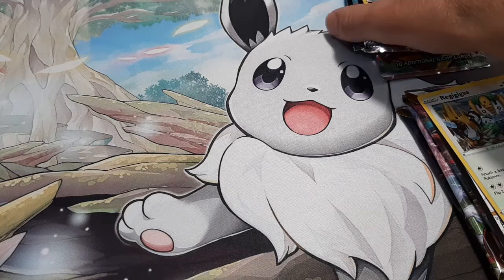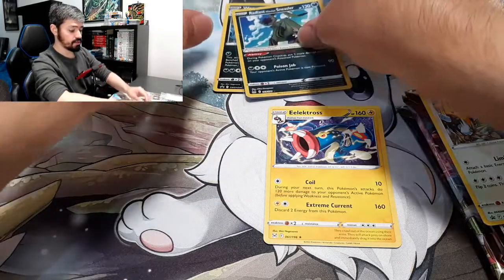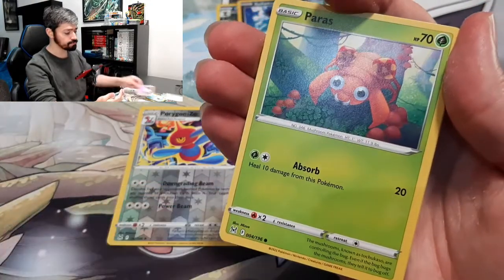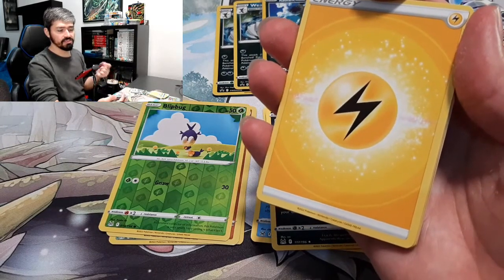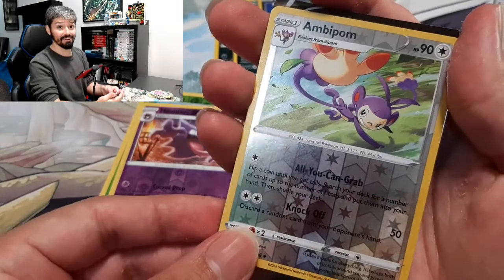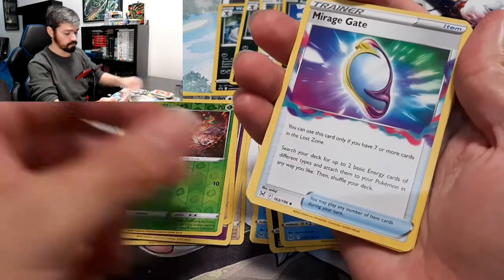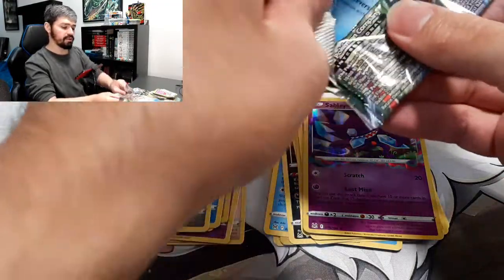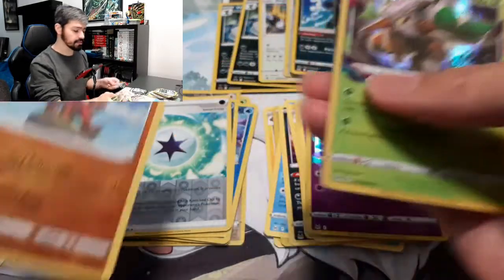How Many Can We Get? Opening Lost Origin 3 Pack Blisters Part 2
Here i open up four 3 pack blisters to see how many pulls i can get. Do you know how many? Come and see if you are right!